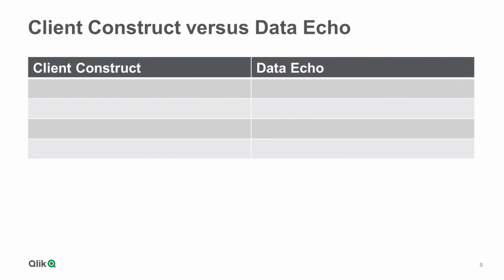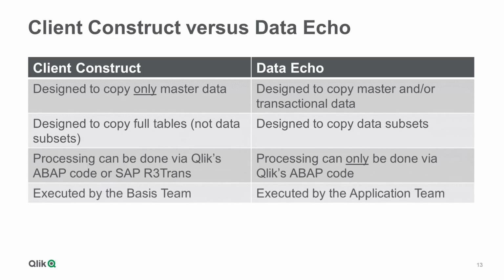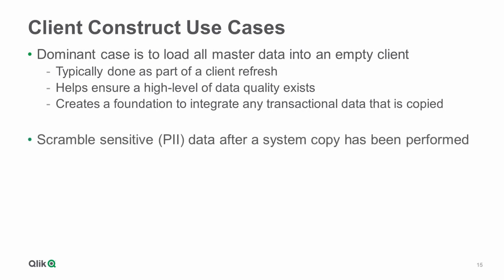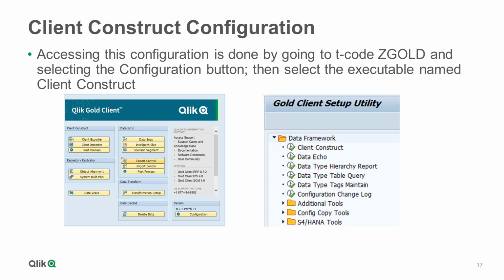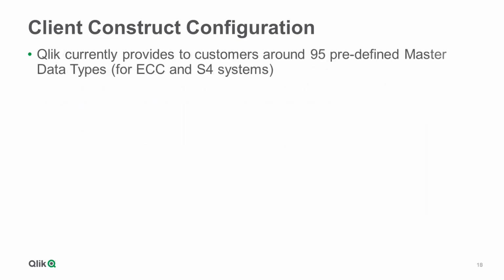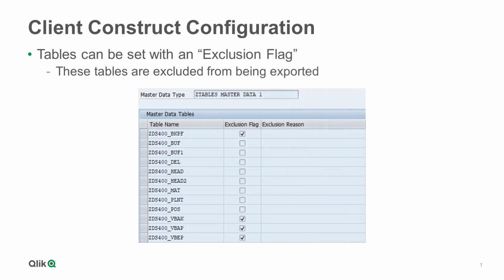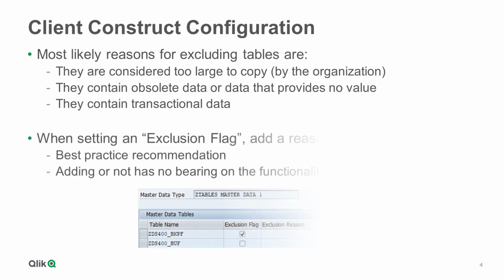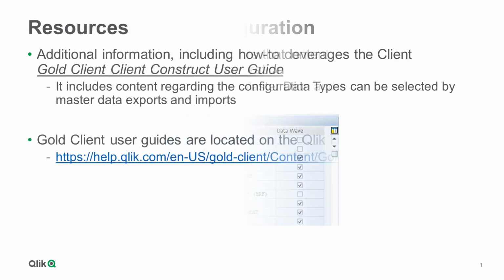Qlik Gold Client: Introduction to Client Construct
This video introduces the Client Construct component and will address the following important topics: what it is and how it differs from the Data Echo component; its typical use cases and the intended user community; an overview of the related configuration; and where to locate additional resources. This content is most relevant to Gold Client administrators (Basis and/or Functional).